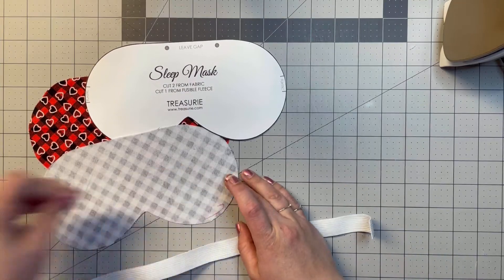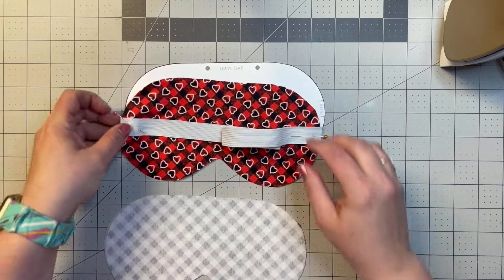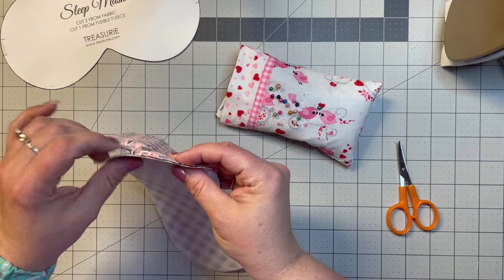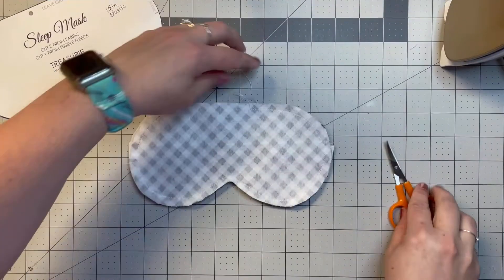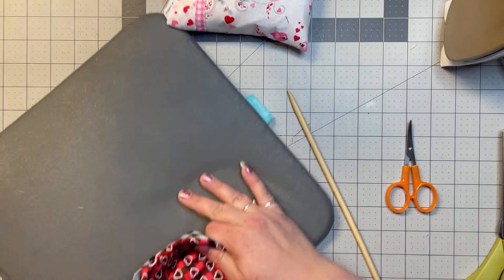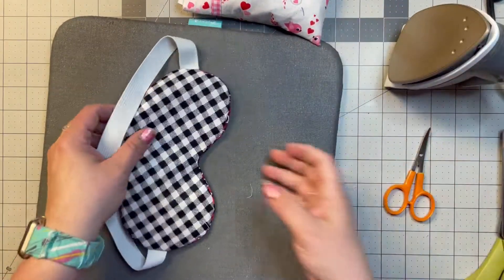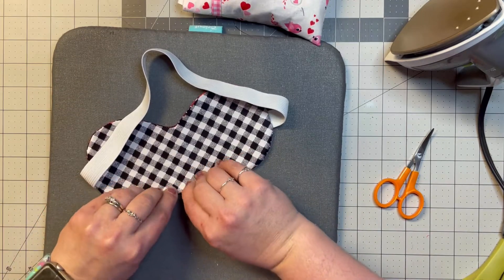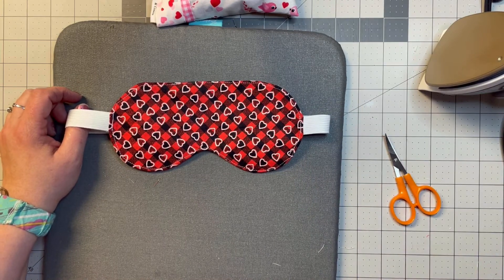DIY sleep mask tutorial